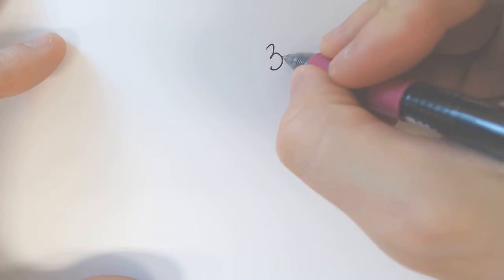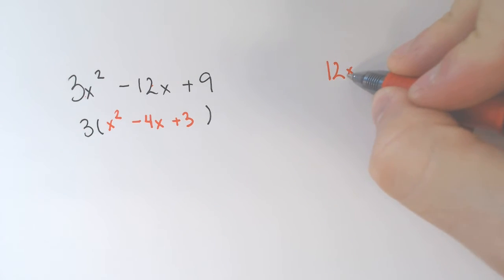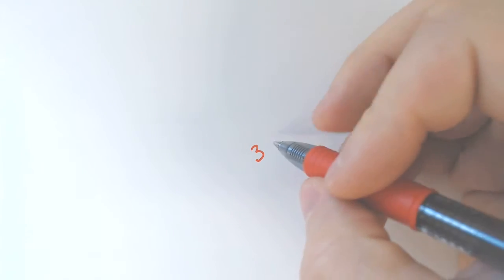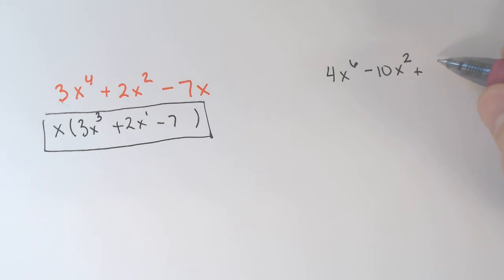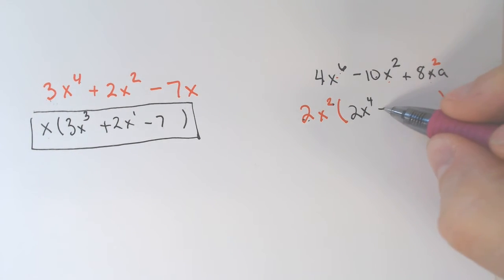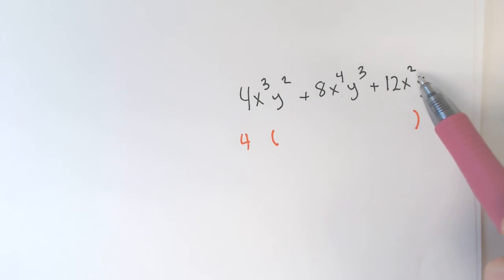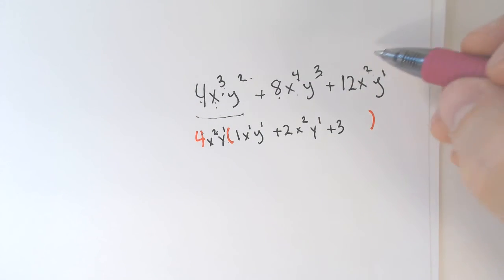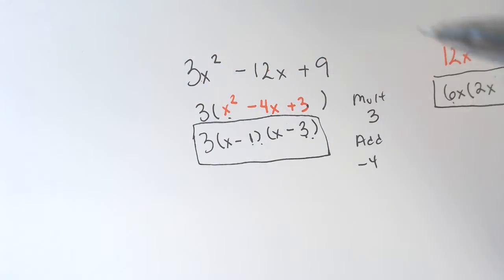Greatest Common Factor Factoring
Take out the GCF to factor a quadratic or polynomial